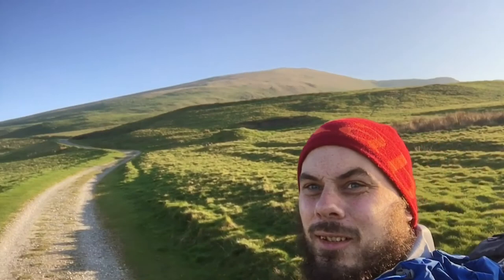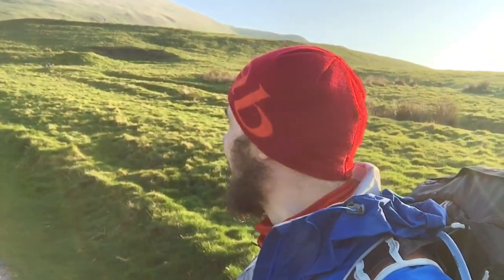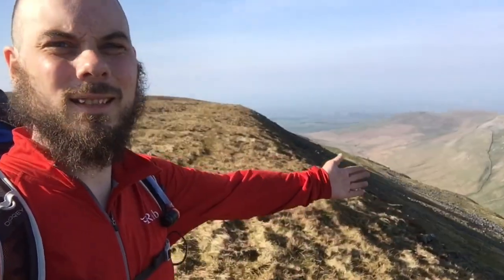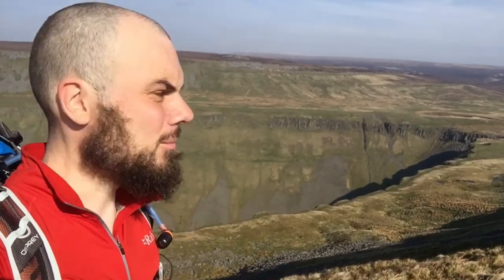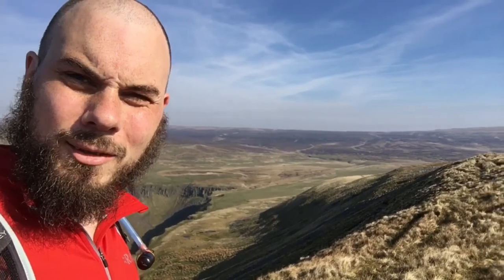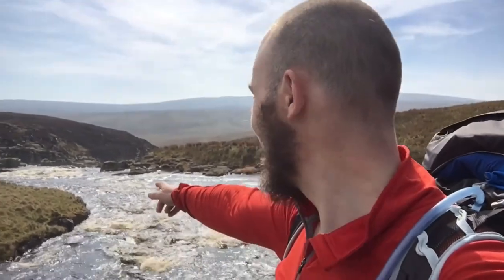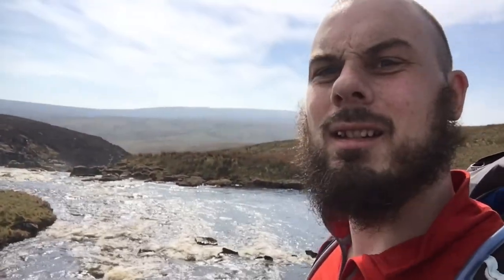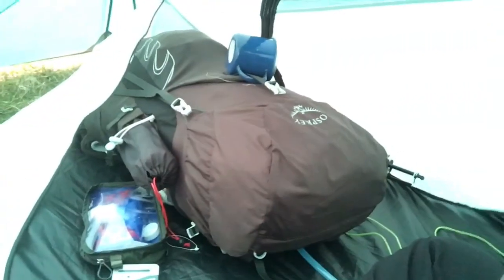High Cup Nick - Cauldron Snout - Abandoned Solo Wild Camp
In this video I attempt to go for a solo Wild Camp at the beautiful High cup nick. But first I follow the pennine way to see the cauldron snout waterfall, next to cow green reservoir, where I stopped for lunch. Before then heading back towards high cup nick to set up for the night. I had a really great time out on the trail, in great sunny weather, until I had to pack up to leave. I hope you enjoy this video of my journey in the great outdoors.